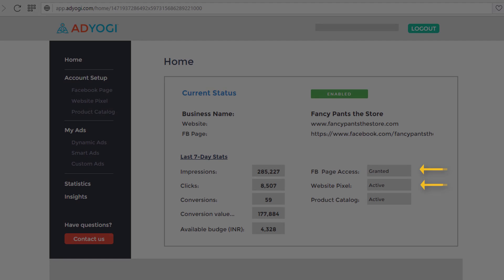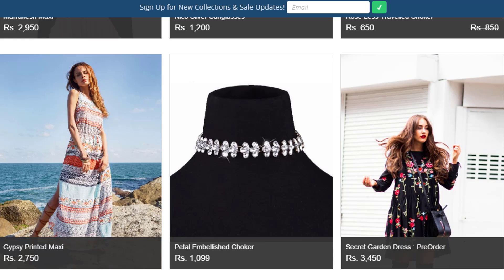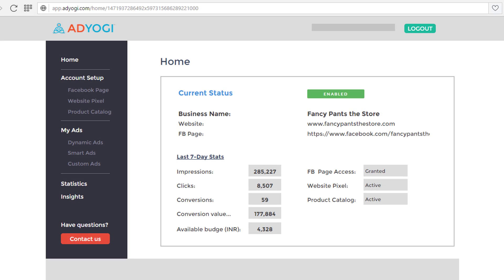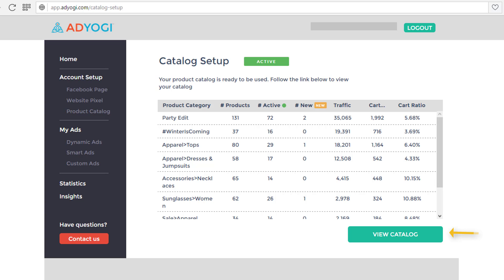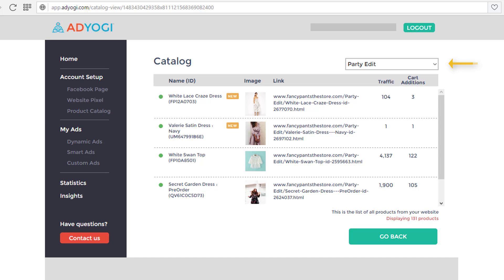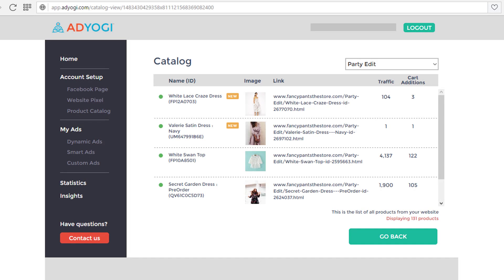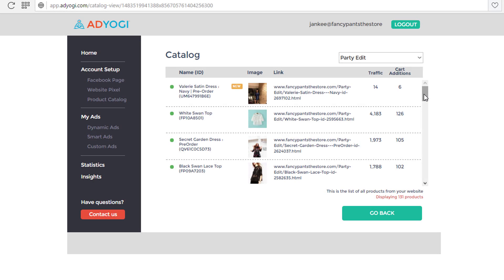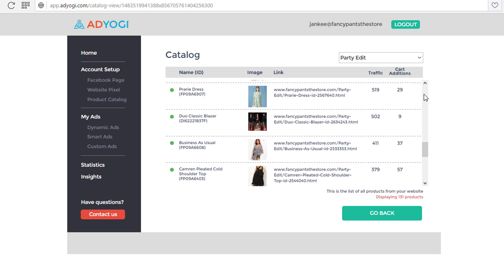Chapter IV- Introduction to Product Catalogue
Hey Guys!
This video talks about the Product Catalogue created on the AdYogi platform. Watch the video to know more about its exciting features.
Happy AdYoging!